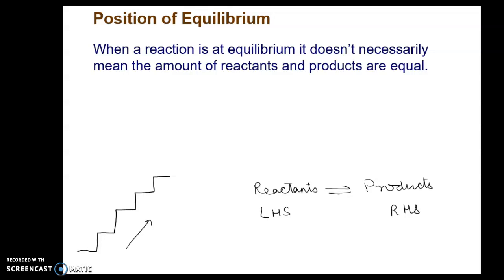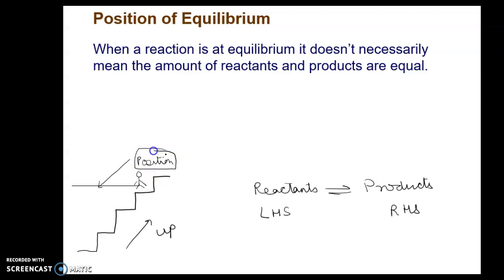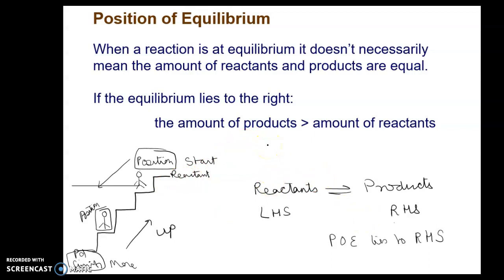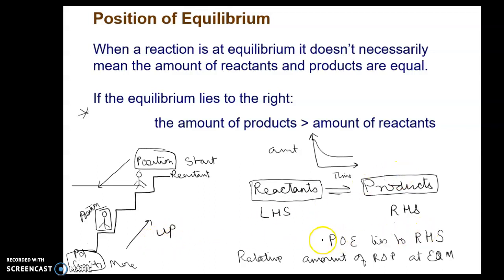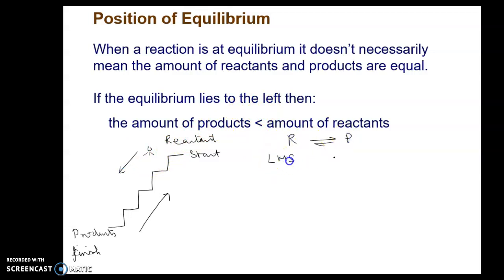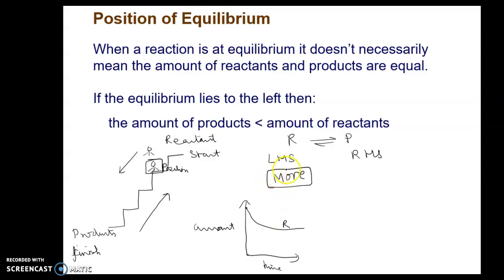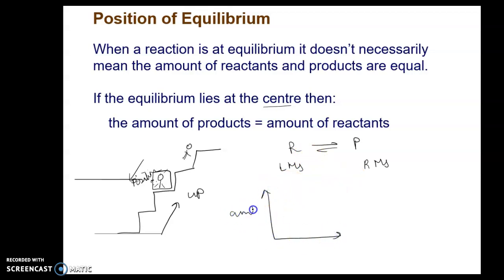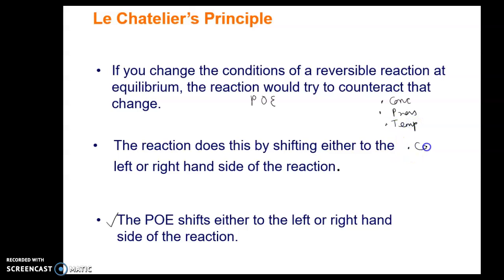Position of Equilibrium